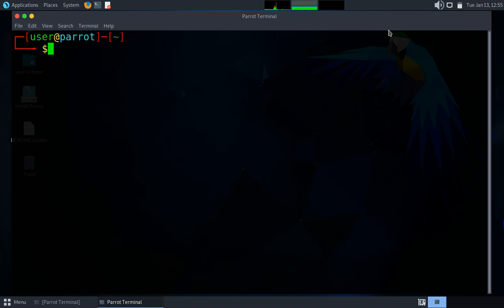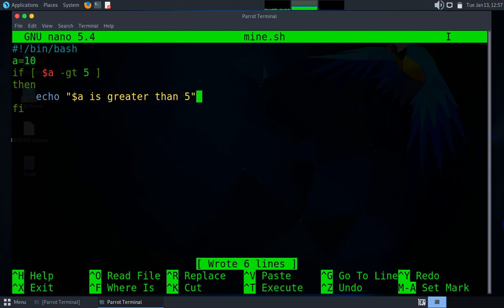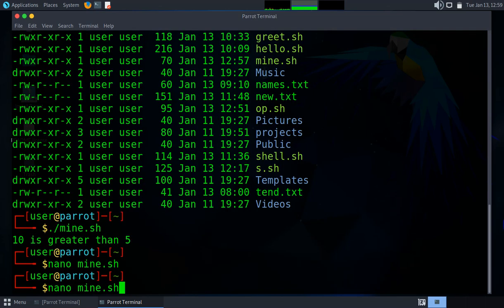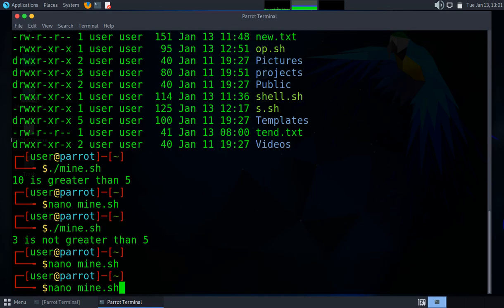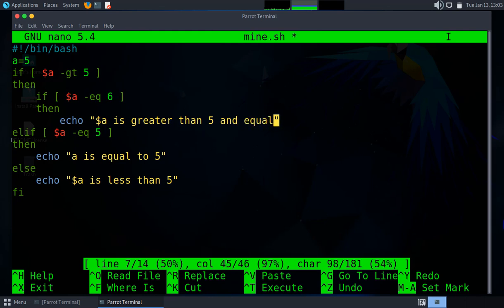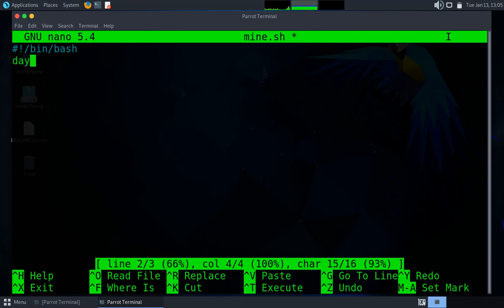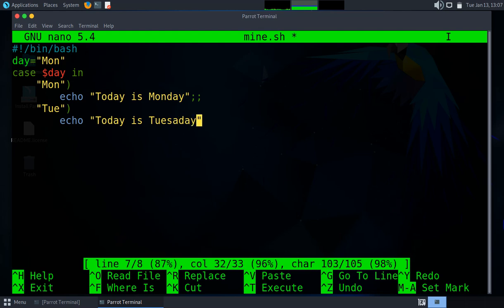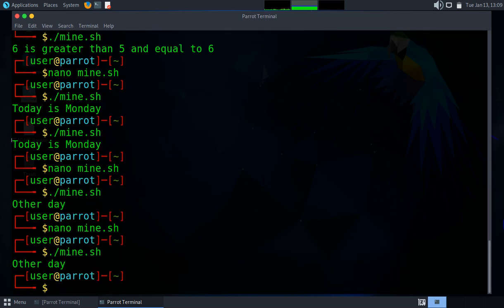Linux Bash Decision Making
Welcome to this informative video on Linux Bash Decision Making, where we explore how to add logic and intelligence to your shell scripts. Decision making is a core concept in Bash scripting that allows your scripts to respond differently based on conditions, user input, or system states—making automation far more powerful and flexible.

In this video, we begin by explaining what decision making means in the context of Bash. Instead of running commands blindly from top to bottom, decision-making structures allow a script to evaluate conditions and choose which actions to perform. This is essential for tasks like validating input, checking file existence, monitoring system resources, or handling errors gracefully.

We then dive into conditional statements in Bash, starting with the if statement. You’ll learn how if, else, and elif blocks work and how conditions are evaluated using test expressions. We clearly explain common test operators for numbers, strings, and files, such as checking equality, comparing values, and verifying whether a file or directory exists.

Next, the video covers comparison and logical operators, including -eq, -ne, -gt, -lt, as well as logical AND (&&), OR (||), and NOT (!). You’ll see how these operators can be combined to form complex conditions that reflect real-world decision scenarios in scripts.

We also introduce the case statement, which is especially useful when handling multiple possible values for a single variable. Through practical examples, you’ll learn how case statements improve script readability and efficiency compared to long chains of if-elif conditions.

Another important topic is exit status and command evaluation. You’ll learn how Bash uses exit codes to determine whether a command succeeded or failed, and how this information can be used directly in decision-making logic. This concept is key for writing reliable scripts that can detect and respond to errors.

Finally, we share best practices for Bash decision making, including proper quoting, spacing in test expressions, and writing clear, maintainable logic. By the end of this video, you’ll have a solid understanding of how to implement decision-making structures in Bash, enabling you to write smarter, safer, and more effective shell scripts.